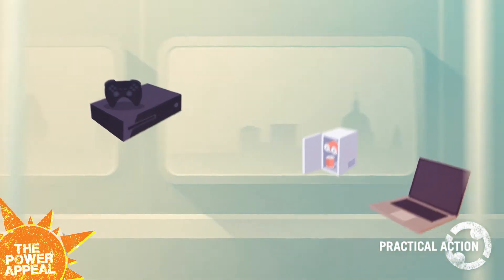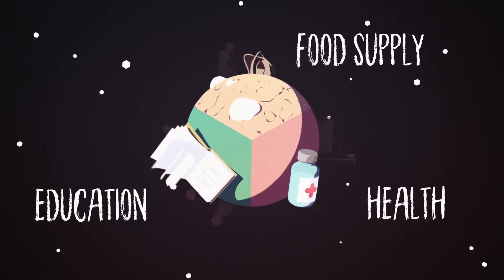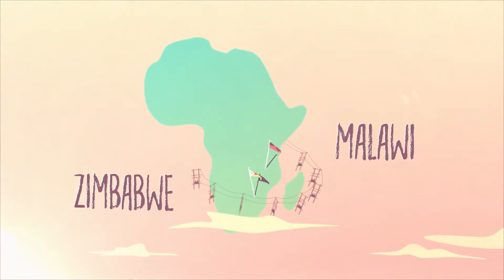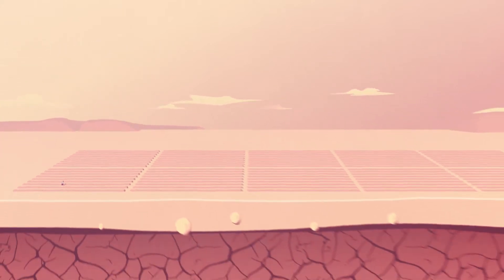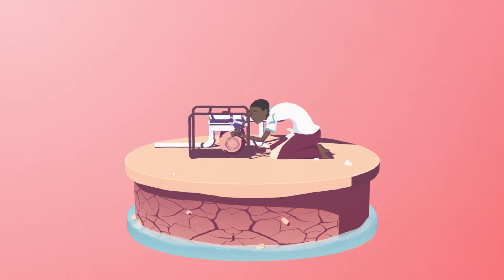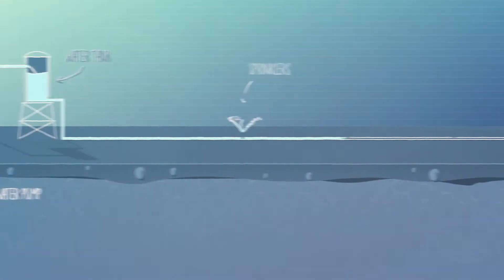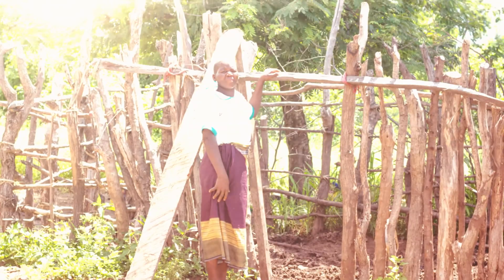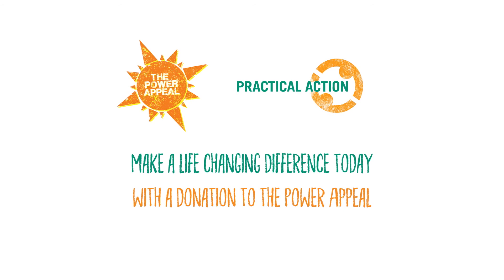The life-changing power of the sun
Children in Malawi don’t have the energy to do their schoolwork until their families have the energy to grow more food. A solar mini-grid would bring about incredible change and give people hope for the future –people could draw up the vital water they need to increase their crop yields and transform their lives.

Country: Malawi
Language: English